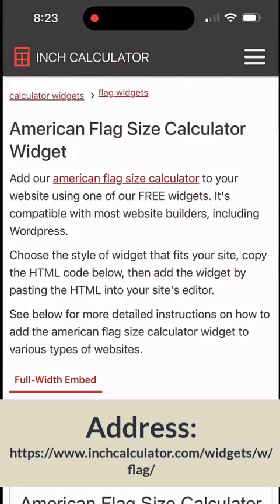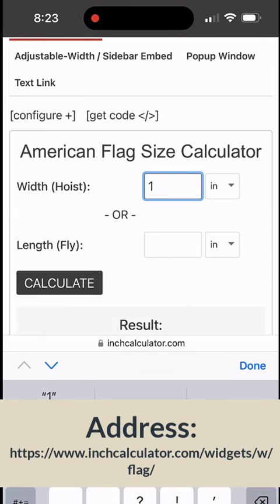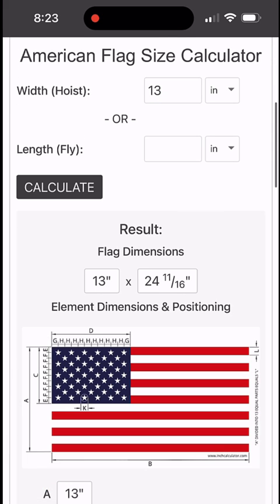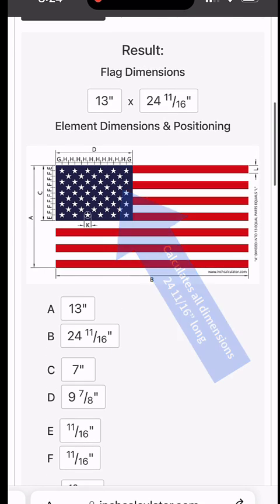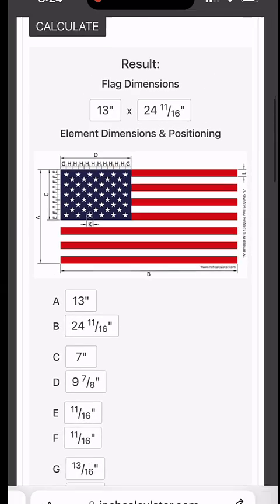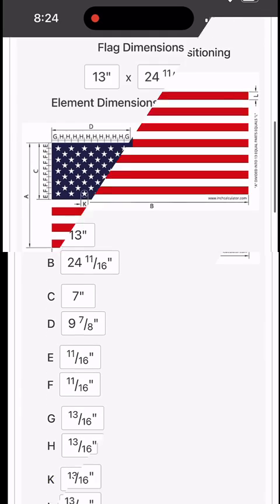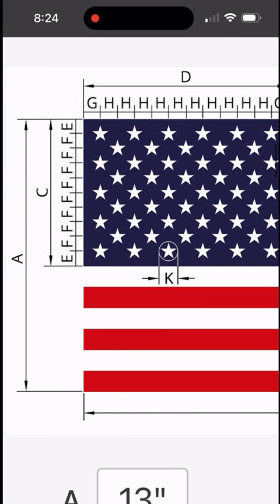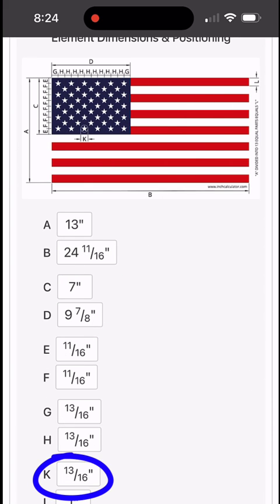Easily determine regulatory dimensions for any American Flag you want to make - Flag Calculator!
This video will provide a resource for determining all of the dimensions needed for making an American Flag with the right dimensions for reach aspect of the flag.  Stripe width, star sizes, etc.  Hope this helps.  Link to the site for the calculator is down below: